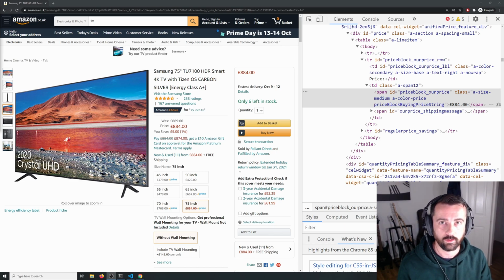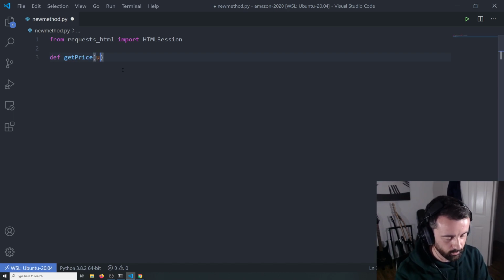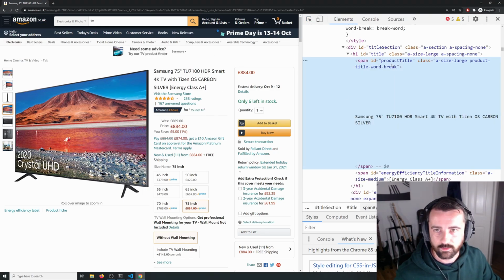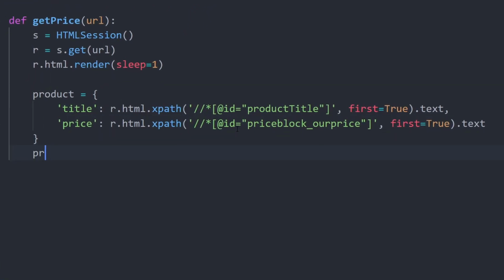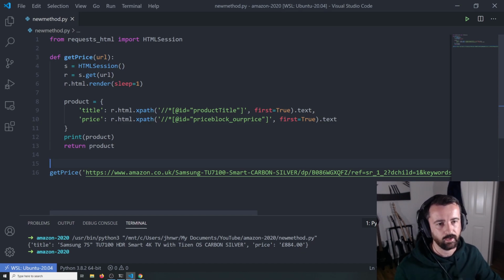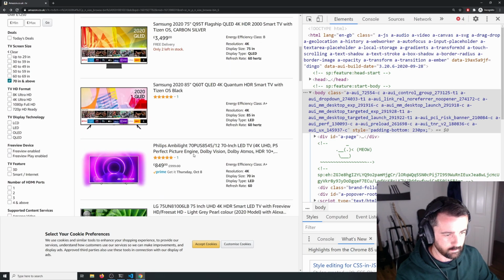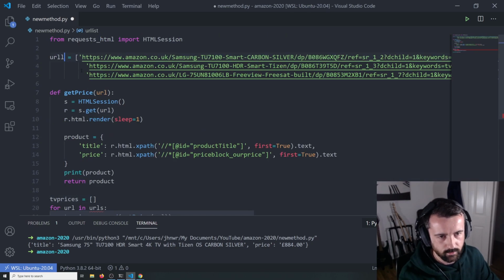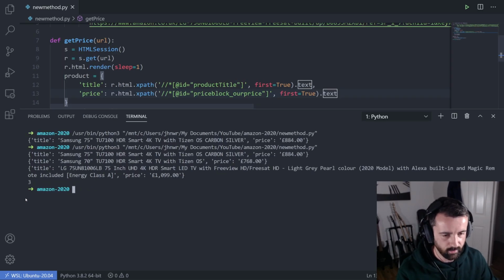Scrape Amazon NEW METHOD with Python 2020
Whilst working ona new personal project i noticed that scraping amazon with requests and bs4 no longer worked, so I am sharing a new method of how to get prices and titles from any amazon product page.

PC Stuff:
gfx card
27" monitor
24" monitor (vertical)
dual monitor arm